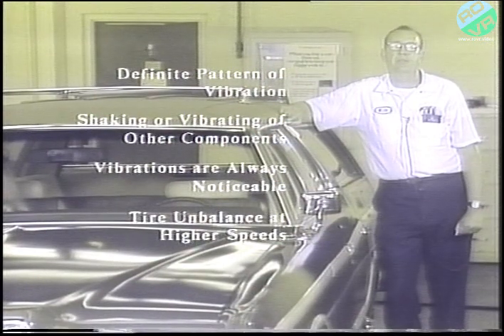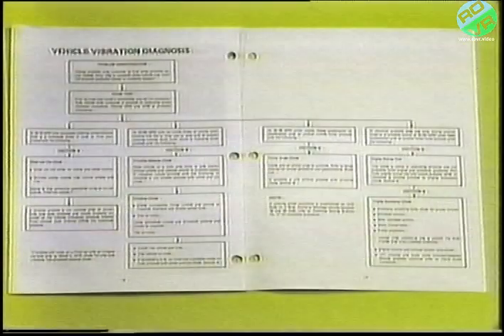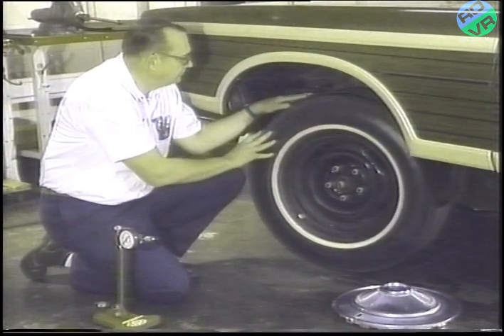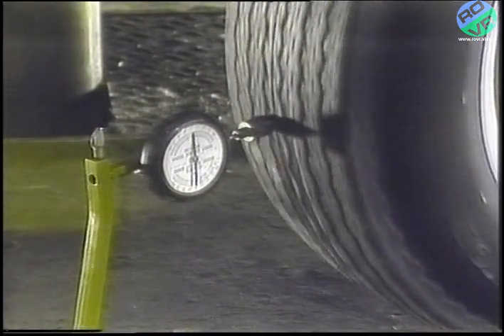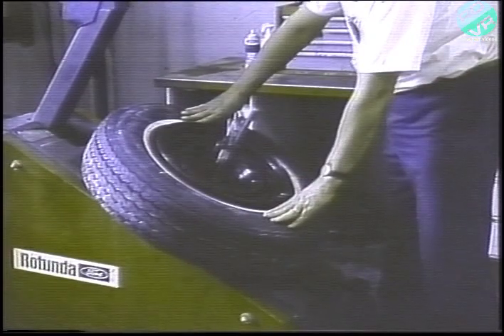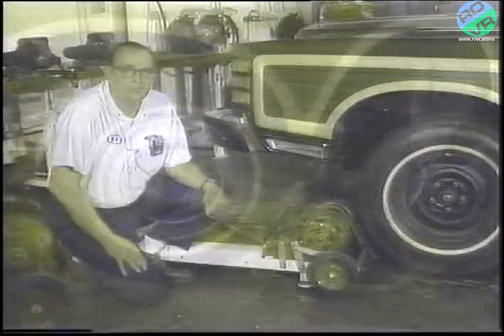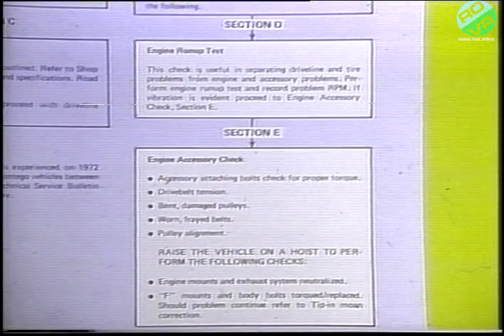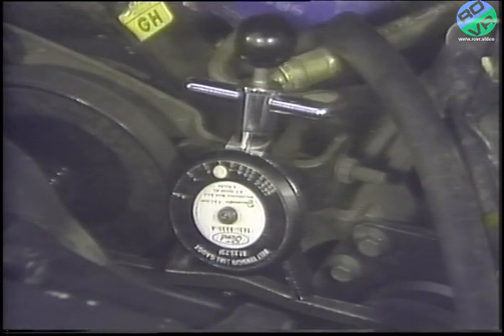Ford (US) - Training - July 1975 - How to Deal Effectively with Noise, Vibration & Harshness (1975)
Ford (US) - Technician Training - July 1975 - How to Deal Effectively With Noise, Vibration and Harshness (1975)

Prepared for all dealership Management personnel, Especially the Service Advisors and Service Technicians who service the products of the Ford Motor Company

One of the oldest videos to ever appear on this channel. so enjoy!